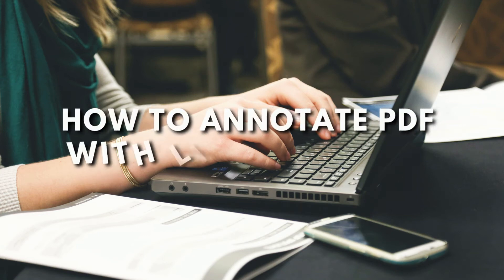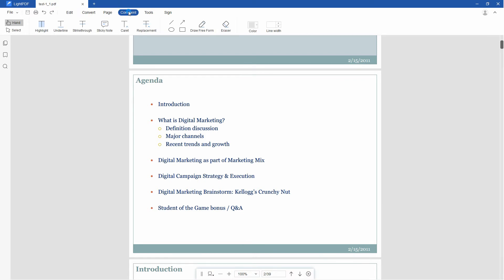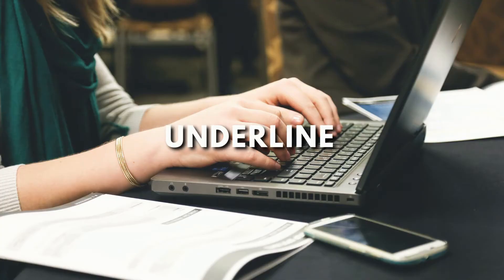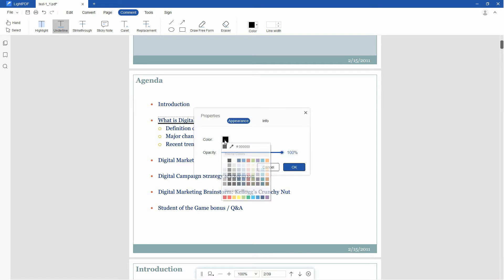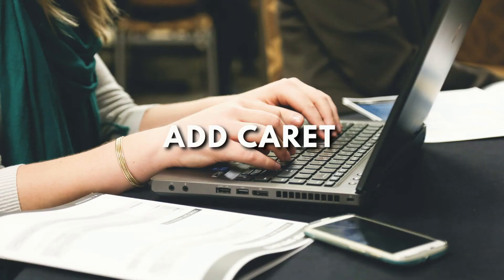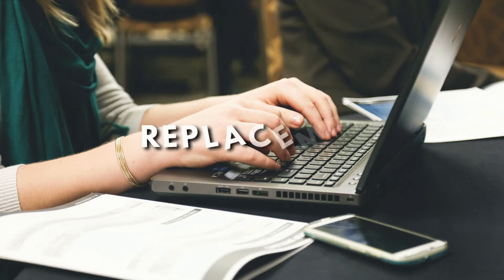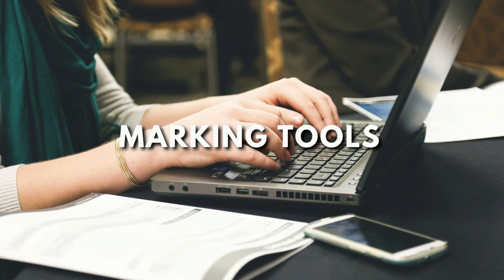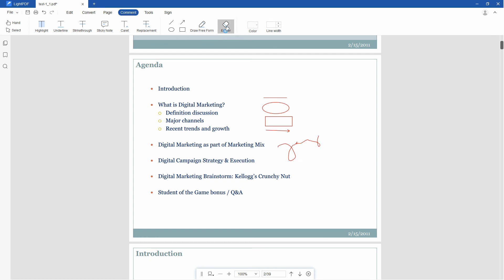How to Add Comments to PDF with LightPDF Editor | Add Notes | Highlight PDFs | PDF Annotator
► Highlight PDF
► Add Underline to PDF
► Add Strikethrough to PDF
► Add Sticky Note to PDF
► Add Caret to PDF
► Replacement
► Marking: straight line, arrow, oval, rectangle, pencil, eraser